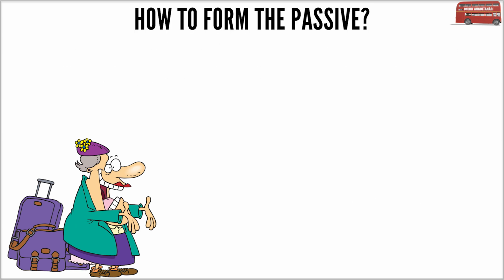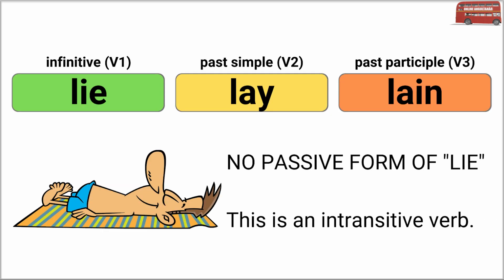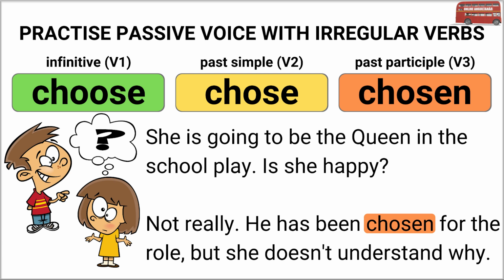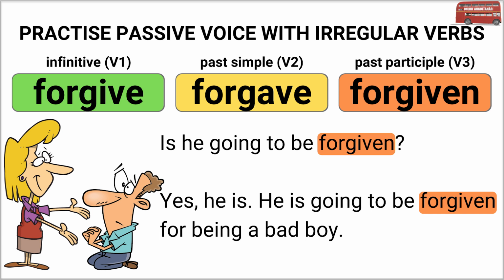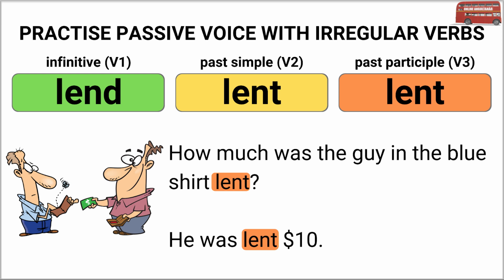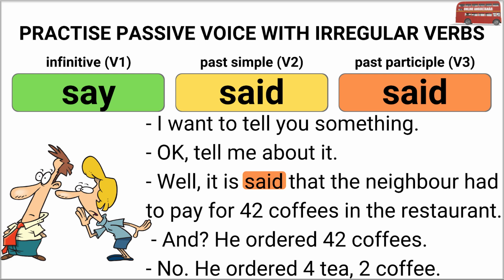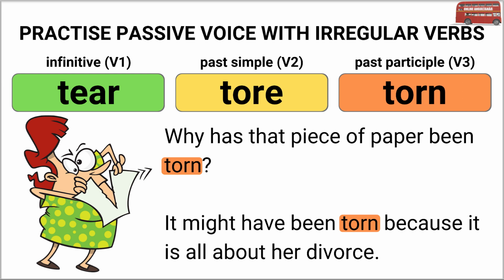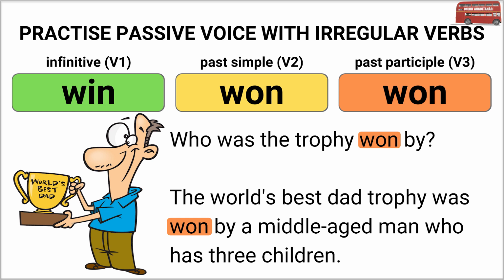English irregular verbs - Irregular verbs in the passive voice with funny pictures and sentences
Learn some English irregular verbs in alphabetic order and practise them in the passive voice. You will hear the irregular verb in the infinitive, the past simple and the past participle form with the correct pronunciation and you will hear an example in which it is possible to use the irregular verb.
To help you remember, you can associate the appropriate verb with a funny picture.
At the beginning of the video, you will get a short review of the passive voice in English, how to make passive sentences, when we use the passive and there is a bit of explanation about the difference between the active and the passive voice in English.
This video does not aim to give the language learner a full comprehensive knowledge of the passive voice, this video is for those, who have a generally acceptable command of this English grammar structure, but need to practise the passive with irregular verbs. Also, this English lesson is good for those who would like to practice the passive.
In the passive example sentences, you can see Present Simple passive, Present Continuous passive, Past Simple passive, Present Perfect passive, Past Perfect passive, Infinitive passive, the be going to structure passive, and several active sentences as well variously used in different tenses.

For an extended list of irregular verbs, please check the interactive practice

You can find other irregular verbs video on my channel, az extended version with 120 irregular verbs can be found
This video focuses on the Past Simple tense and you can learn the irregular verbs with affirmative and negative Past Simple sentences.

For irregular verb practiced also in the Past Simple but not in alphabetical order but in order of frequency, check out these videos:

Enjoy learning these verbs. :)